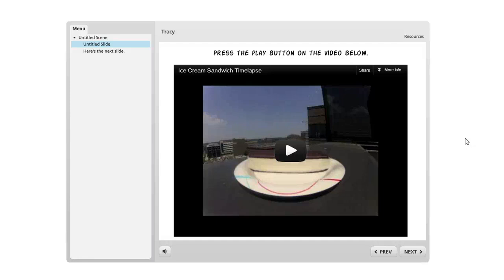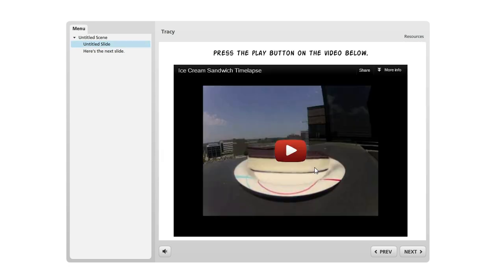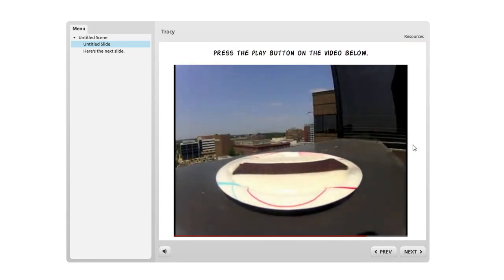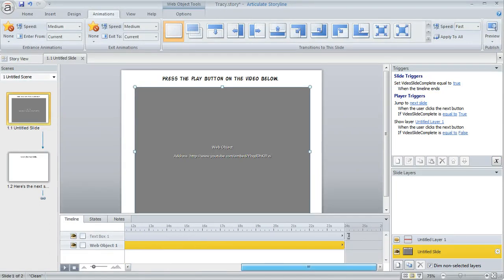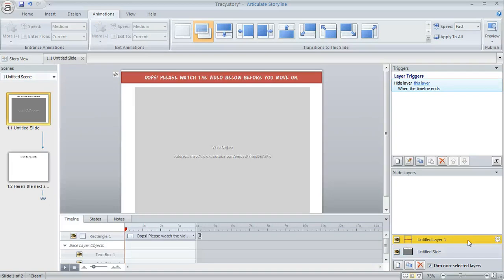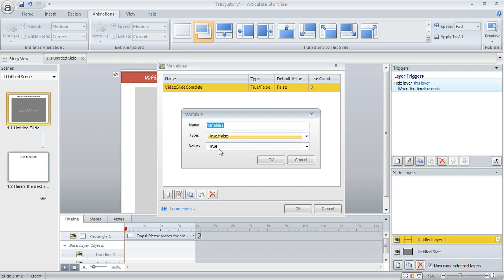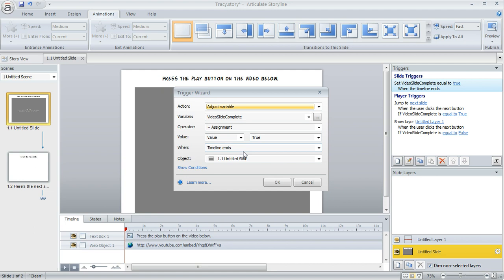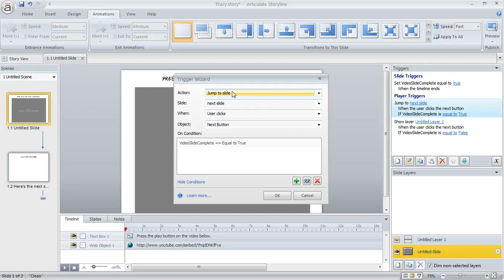Articulate Storyline tutorial: How to require learners to view an entire slide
In this tutorial we'll show you how you can require learners to view an Articulate Storyline slide all the way to the end using a simple variable and conditions. Get more Articulate tips, guides and templates